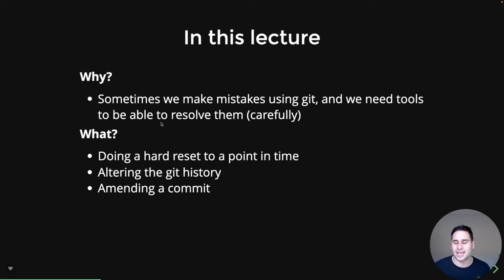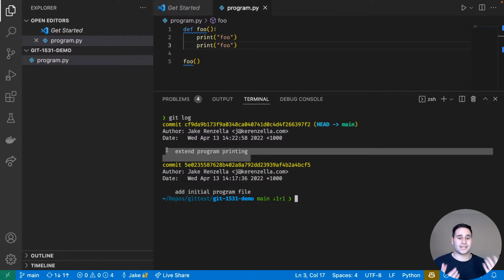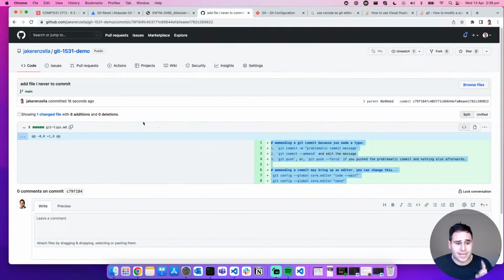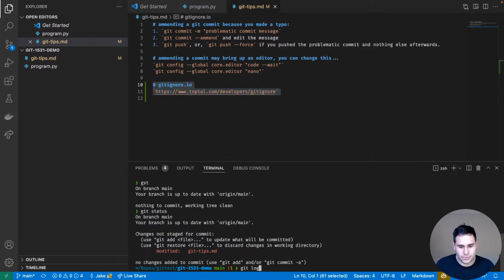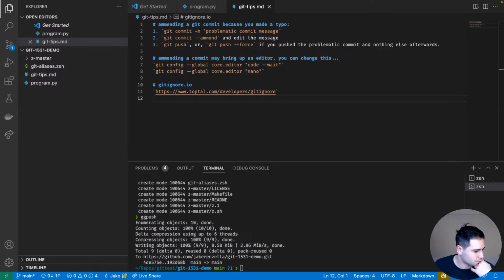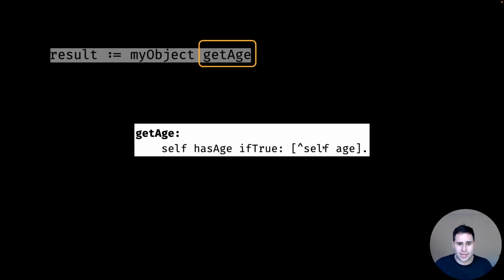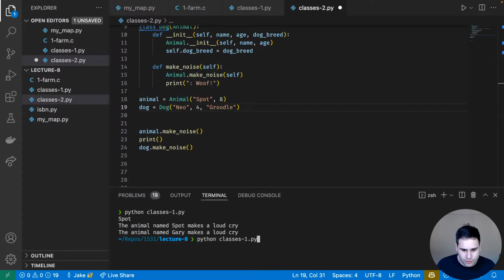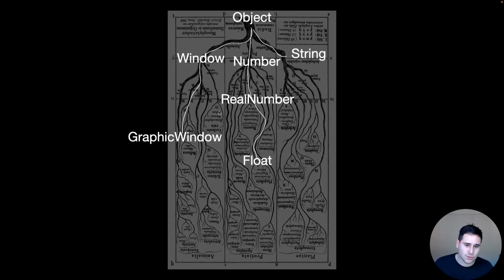COMP1531 Week 9 Lecture 2 | Git + Classes